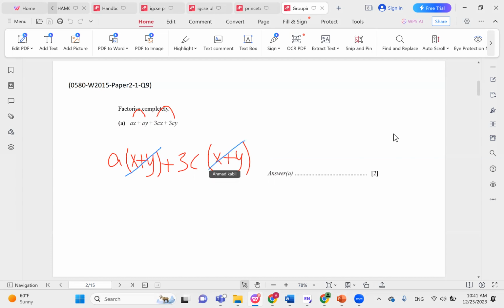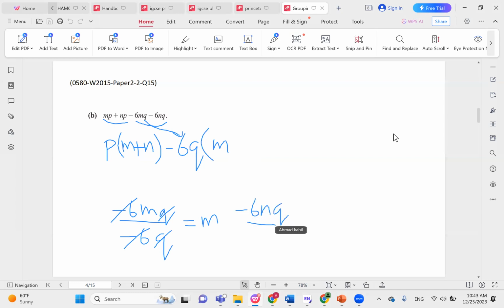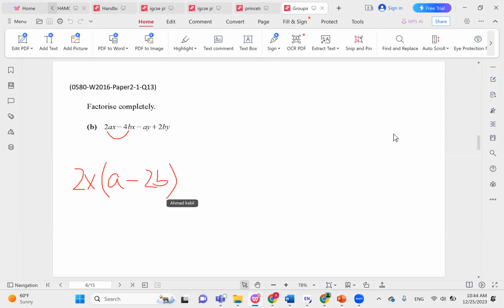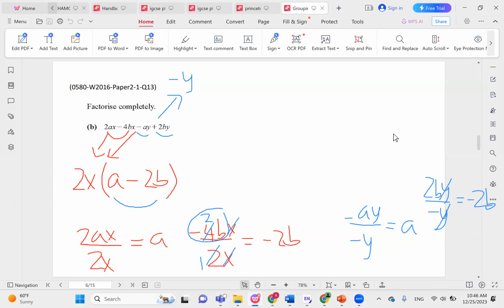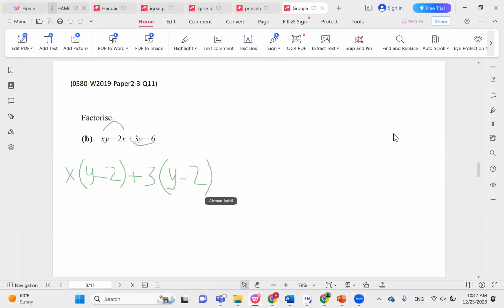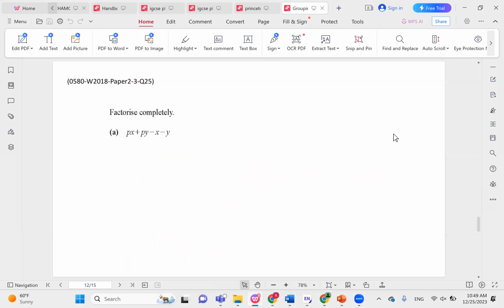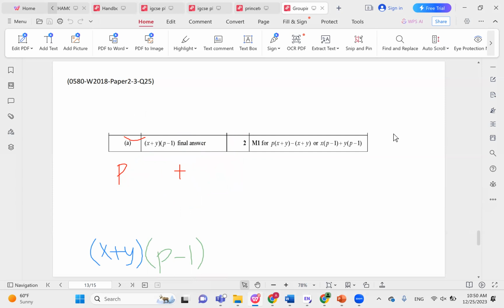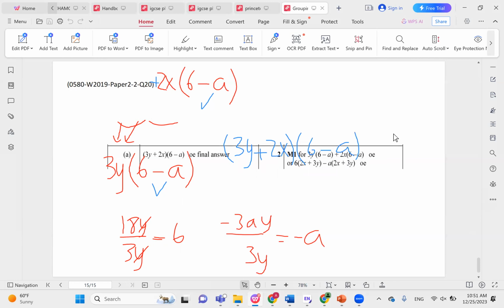Factoring by grouping